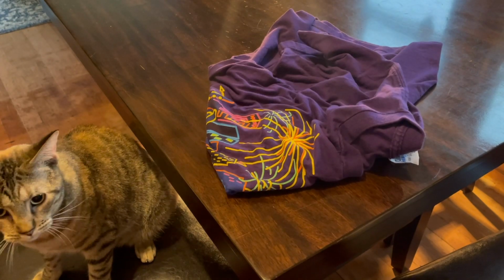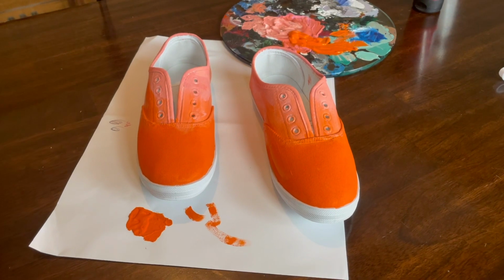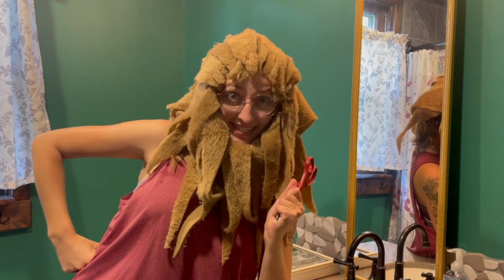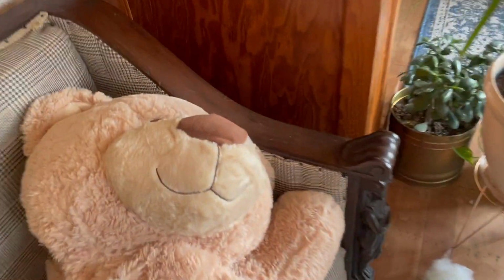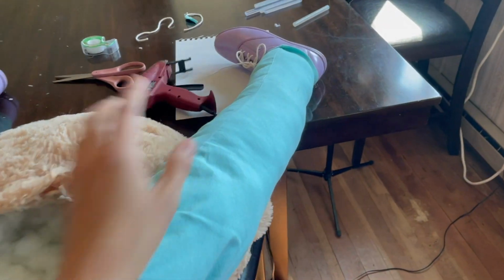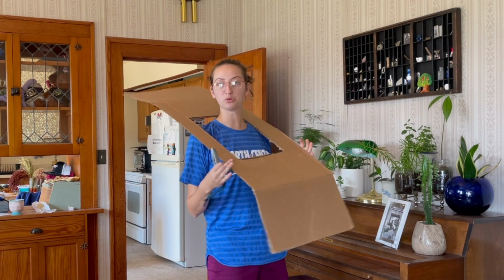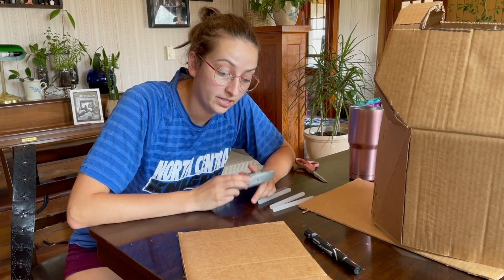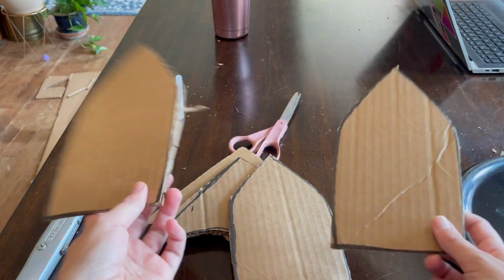Art Teacher on the Loose, CHEAP COSTUMES! HOW TO HAVE SCHOOL SPIRIT AND ONLY SPEND $10! (Ep. 19)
Homecoming week is one of my favorites, you get to show your creativity and school spirit by wearing crazy costumes! But, it can definitely add up quick if you're not careful. Join me in making some thrifted and homemade costumes! (Or spend a bit extra and go all out) Whatever you decide, show your school spirit, and show me the amazing costumes you come up with!